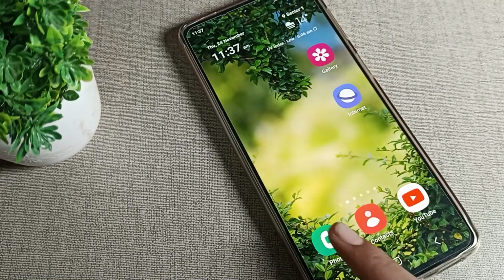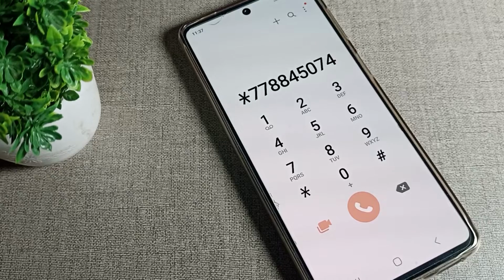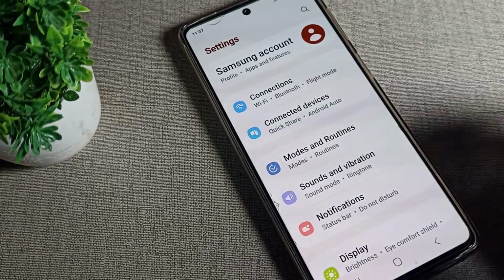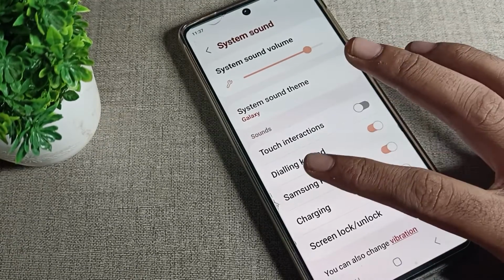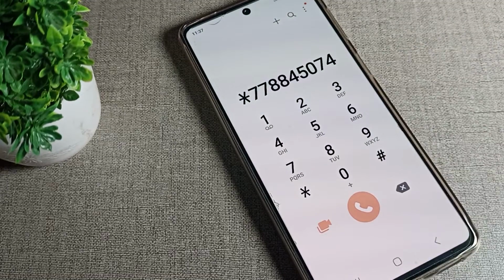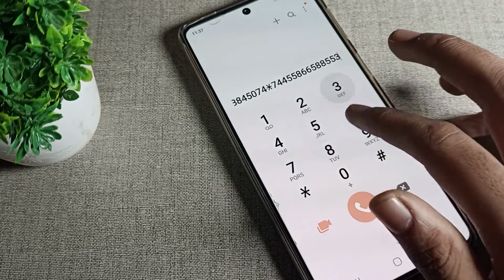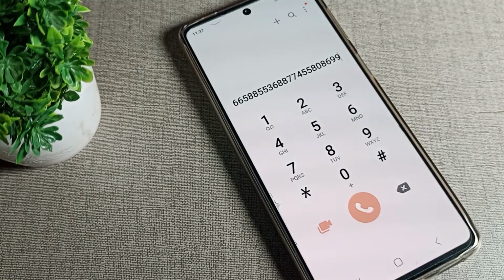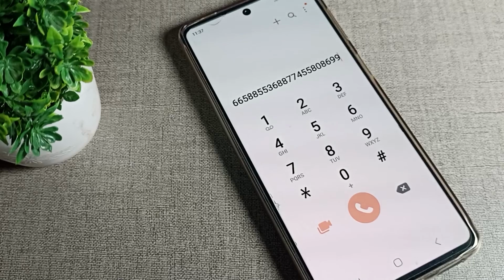Sound And Vibration setting Samsung galaxy A53, how to off dialling Keypad sound